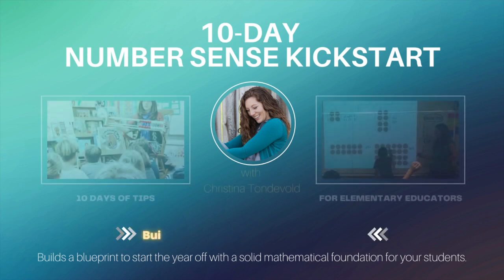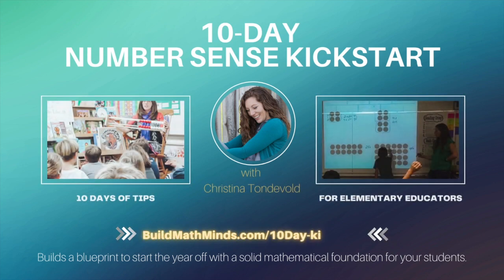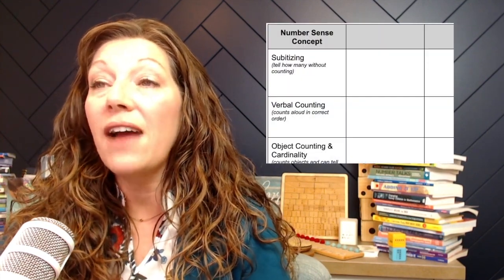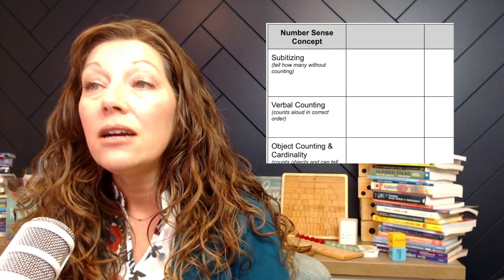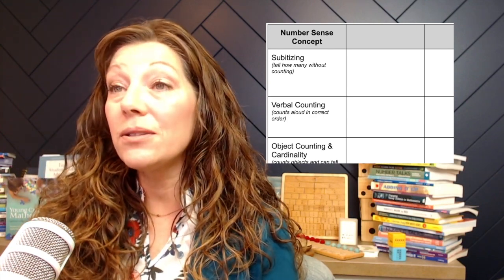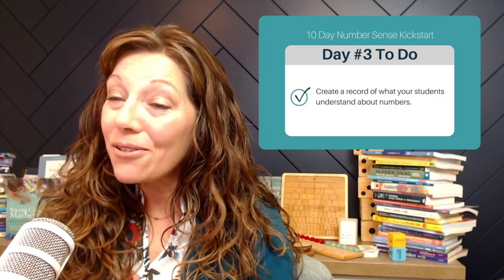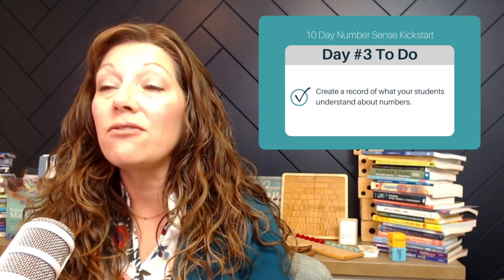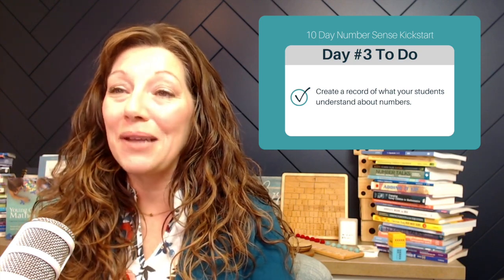Number Sense Kickstart Day #3 - Having a record of what your students understand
Most textbooks are focused on answer-getting so their assessments are also focused on just answer-getting.  That doesn’t tell you anything about what your students understand, only what they can do. To ensure you are building your students’ understanding of numbers, you need some way to keep track of what they are understanding.

It’s Day 3 of the Number Sense Kickstart and today is all about recording what your students understand about the 8 number sense concepts.  If you have taken The Flexibility Formula course, you have detailed information and observation sheets to help you do this.  If not, Christina Tondevold gives you a simplified way to record what you are noticing about your students’ number sense.

Have you joined the Kickstart yet?  Get the 10 Day checklist and the link to all resources mentioned by joining the 10-Day Number Sense Kickstart here: BuildMathMinds.com/10Day-kickstart